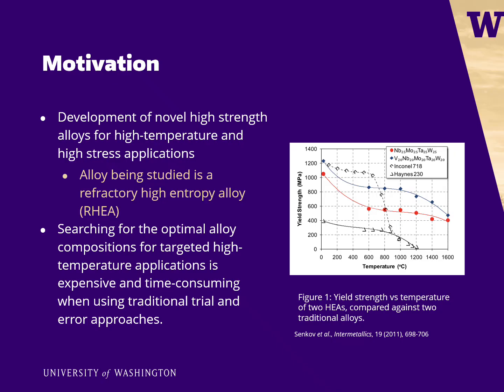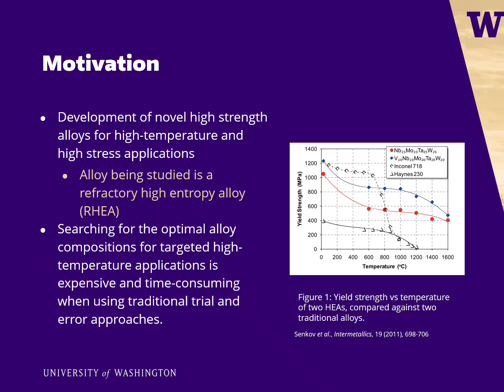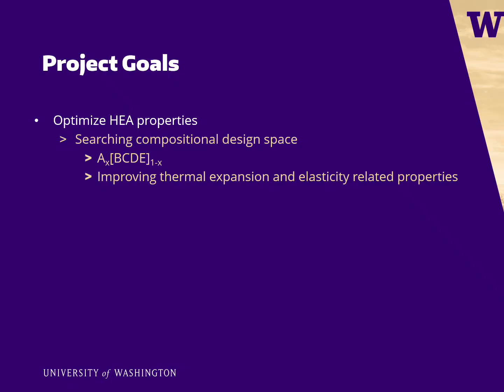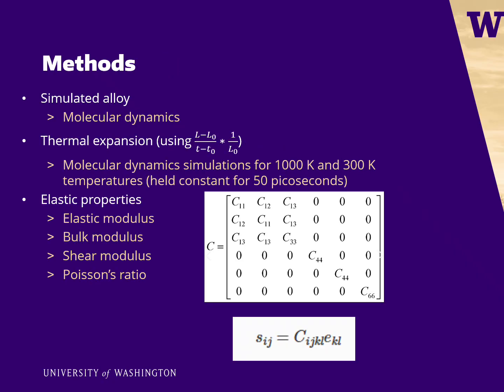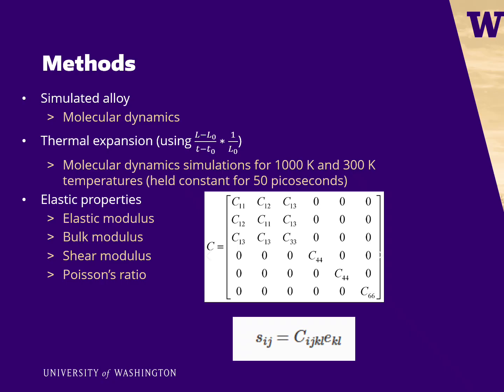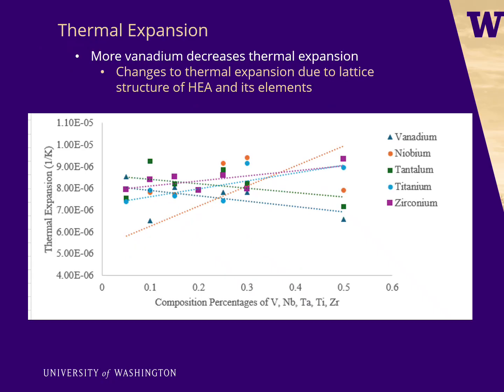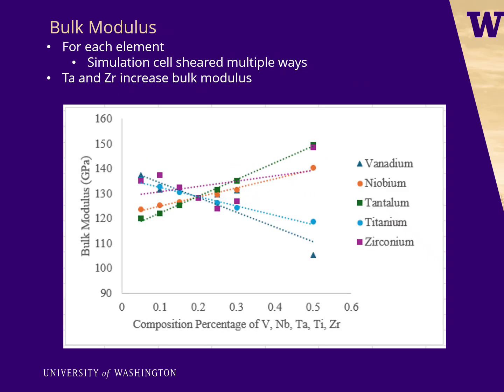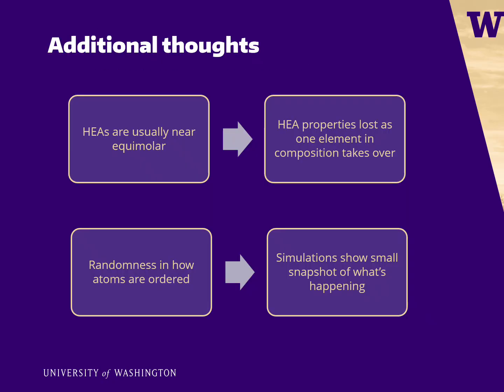PIEDRAHITA Nicole Final